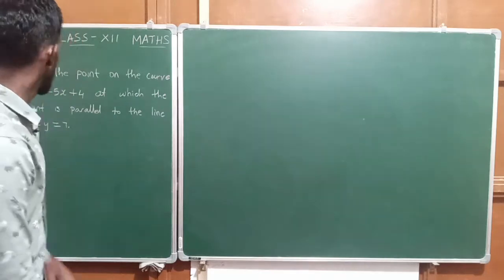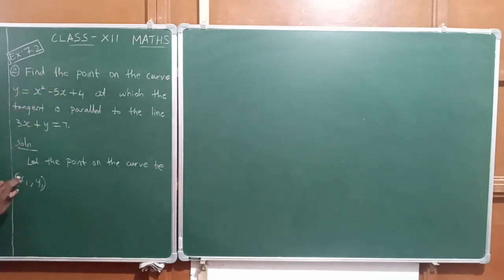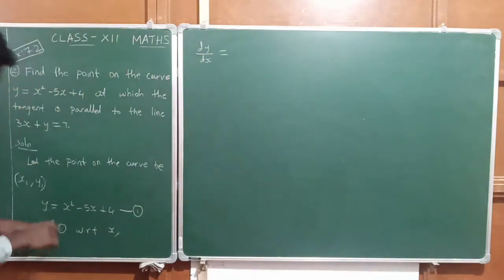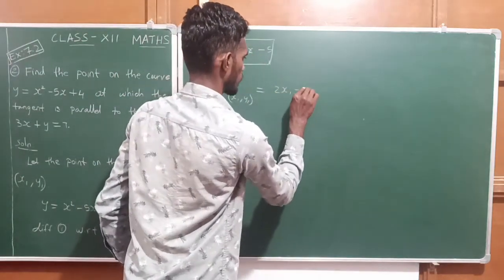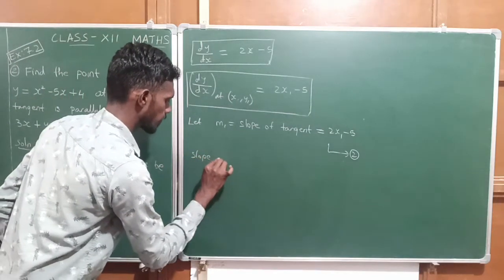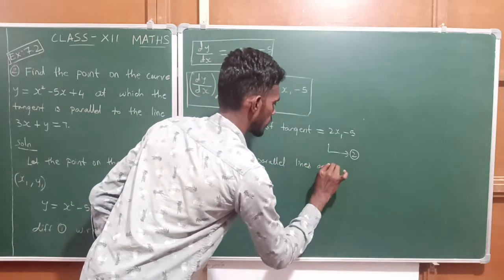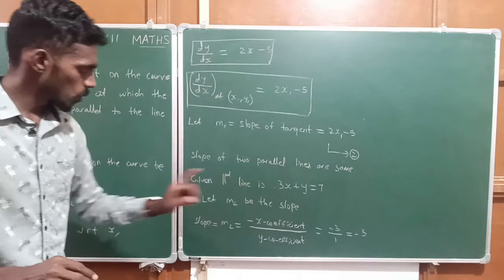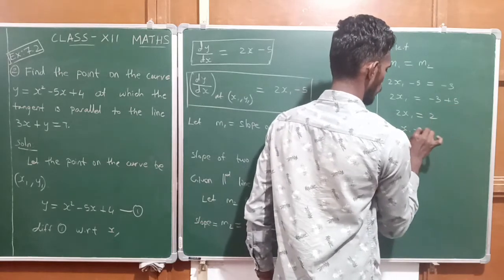Exercise: 7.2 - PROBLEM: 2